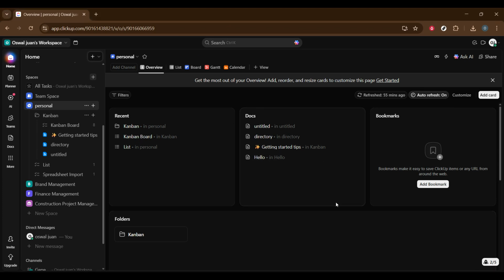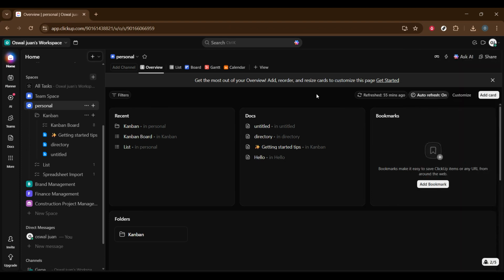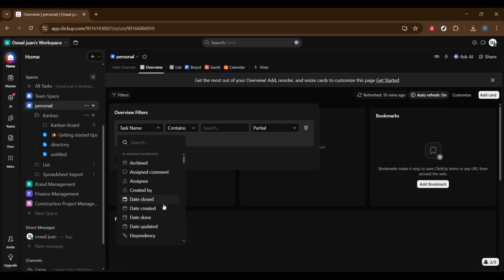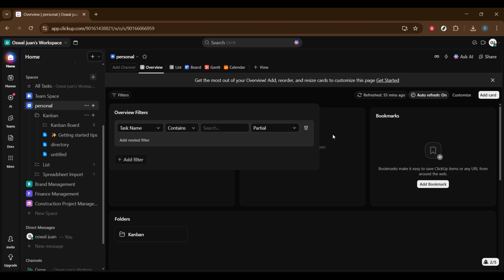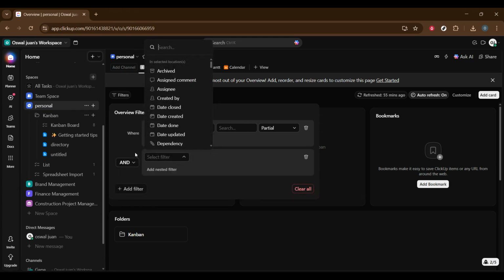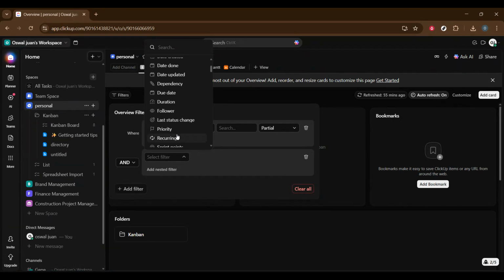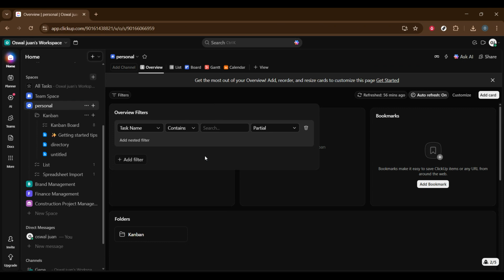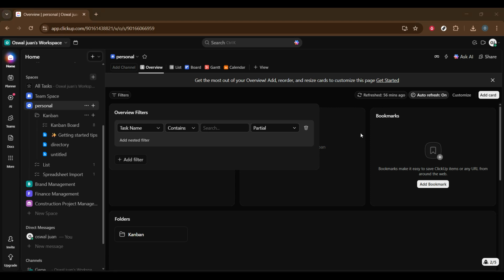How To Order Your ClickUp Tasks Alphabetically, Custom Fields, Or Randomly (2026 Easy Guide)